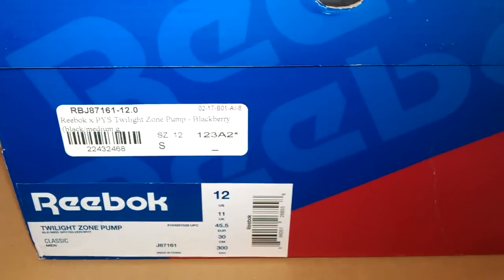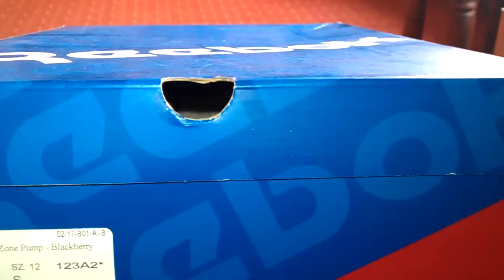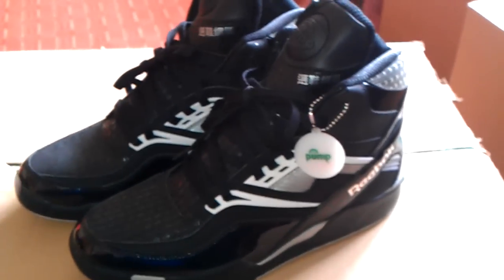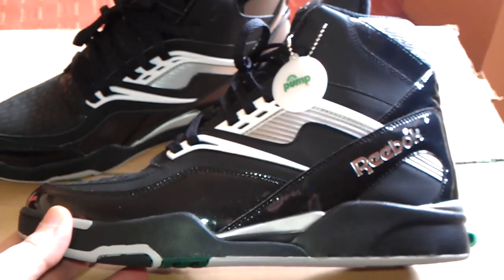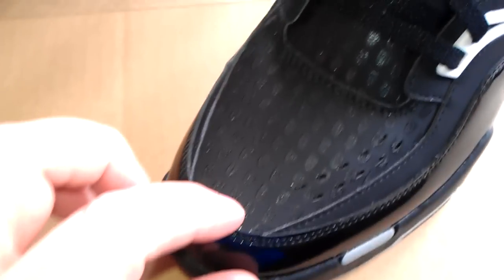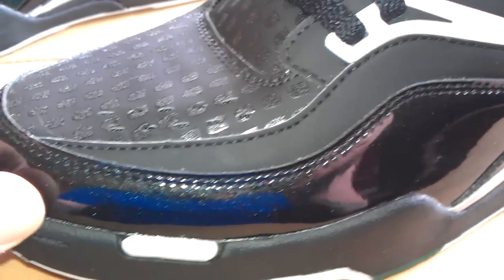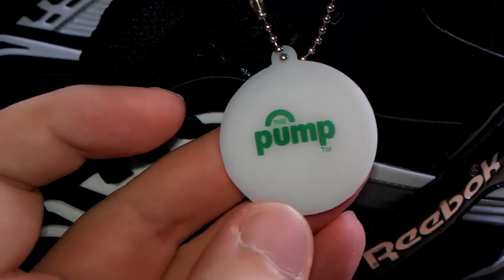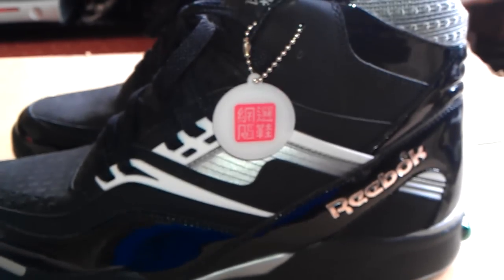Reebok Twilight Zone Pump Pickyourshoes exclusive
So happy to get these. Did a trade with a top dude called Joel.